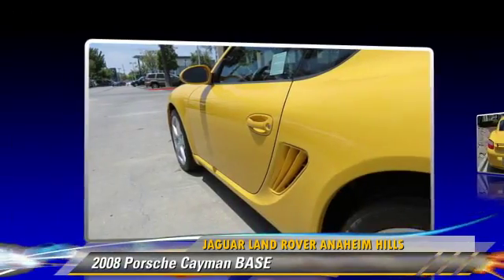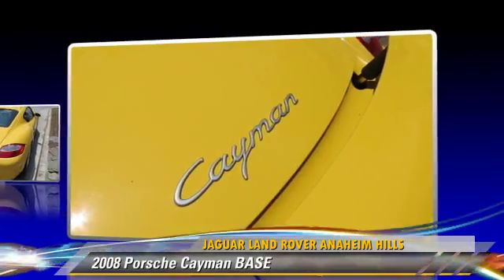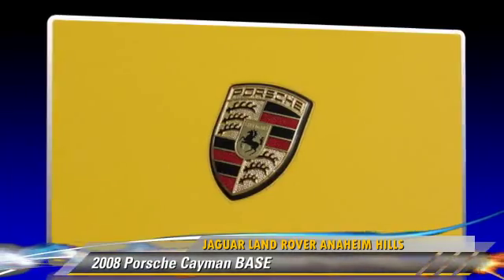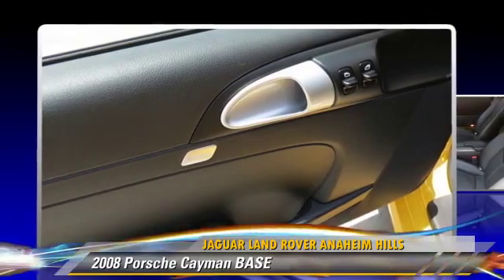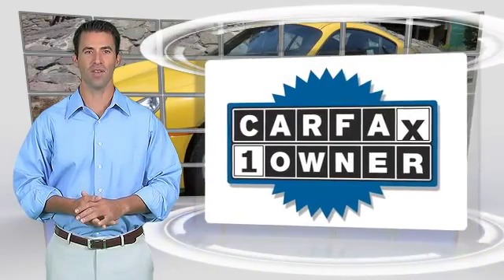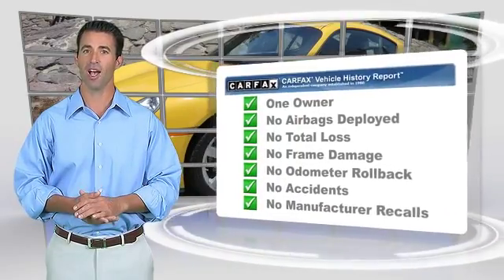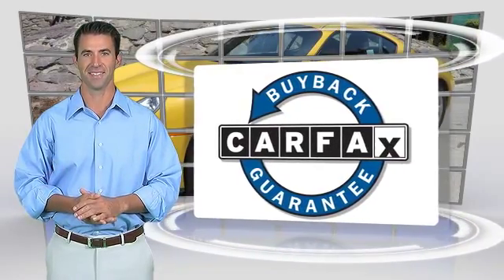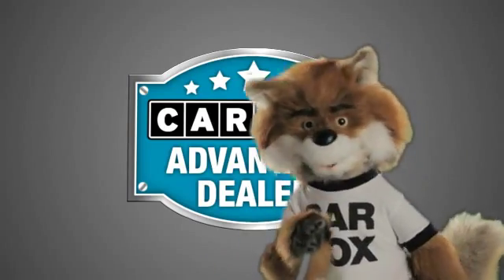Jaguar Land Rover Anaheim Hills, Anaheim Hills CA 92807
[DFIN:3:3075539:I:1367:1CE61AF3:fb861e6c27a8a448fc59f019ee51206e]